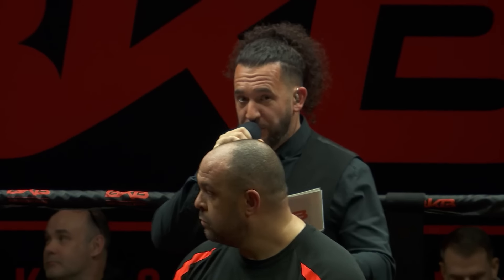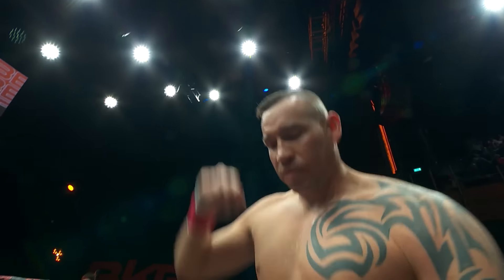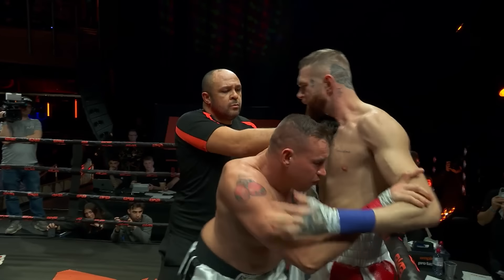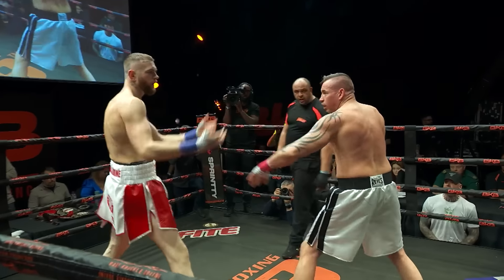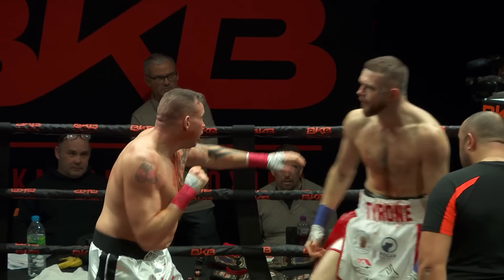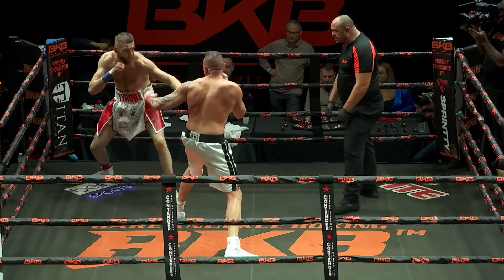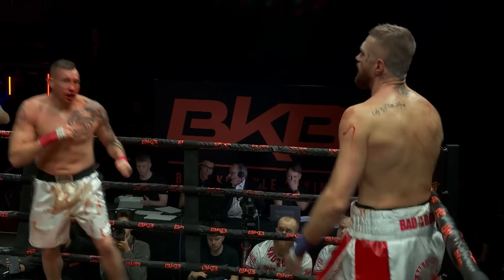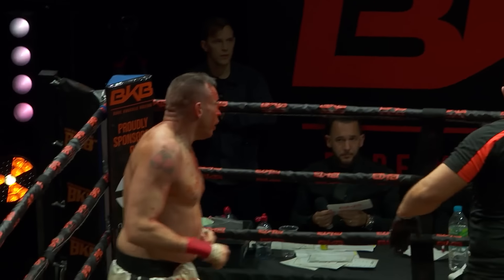SAMUELS Vs. ELIFFE | BLOODBATH Bare Knuckle Boxing BKB36 FULL FIGHT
Ritchie Samuels Vs. Tyrone Eliffe | Bare Knuckle Boxing from The O2